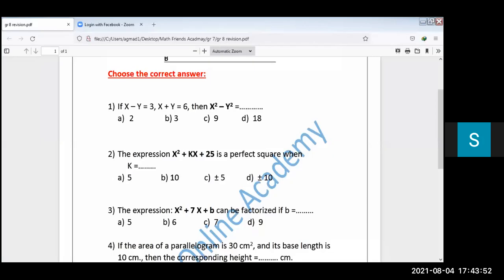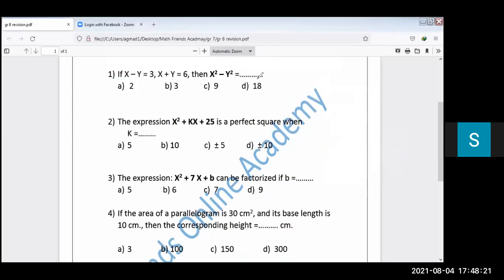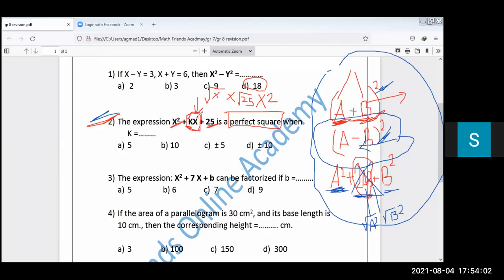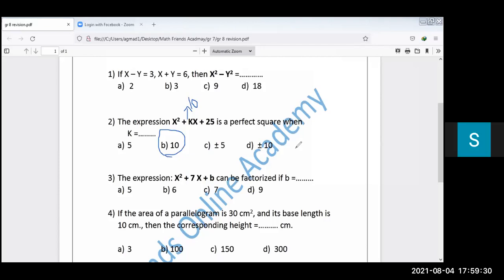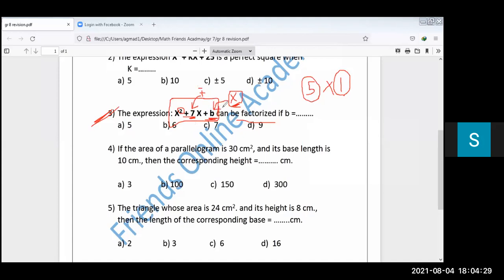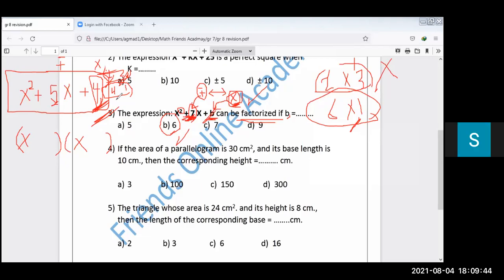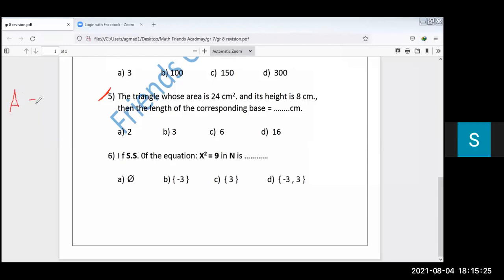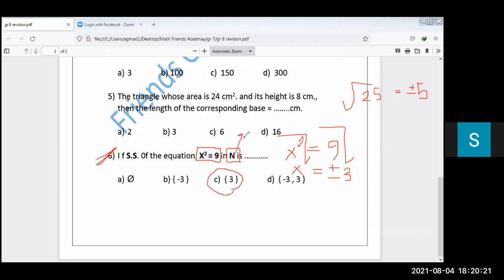صف ثالث اعدادي مــاث Friends Online Academy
حصص تجريبية